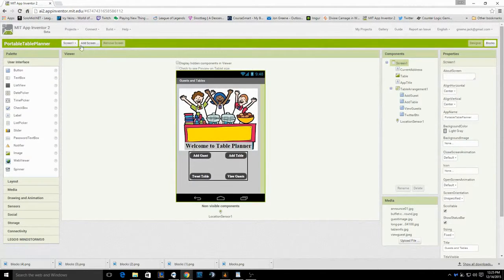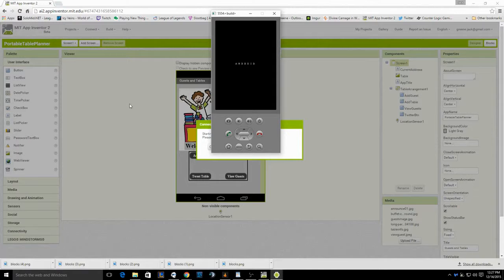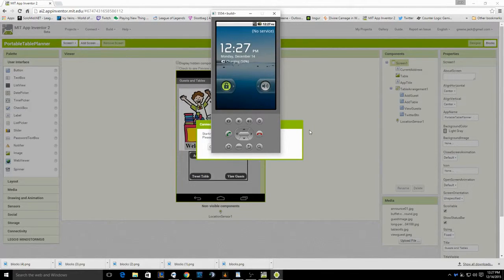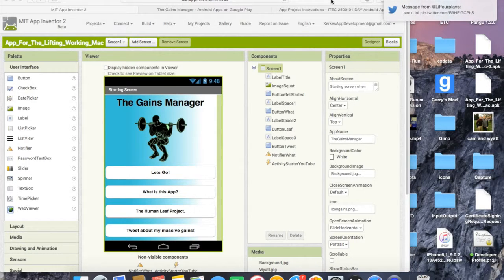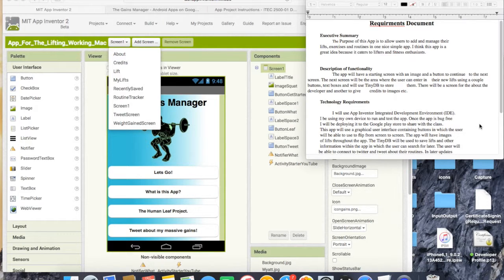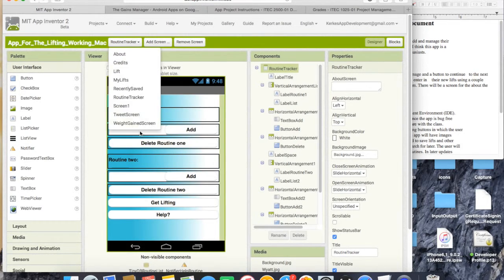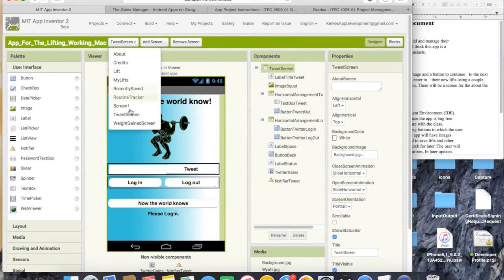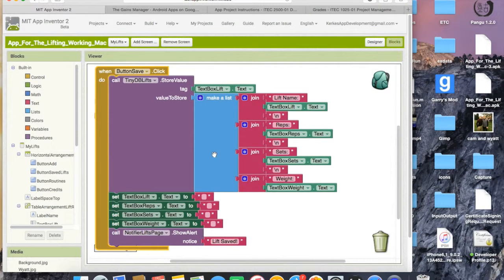PTP and The Human Leaf Project Video